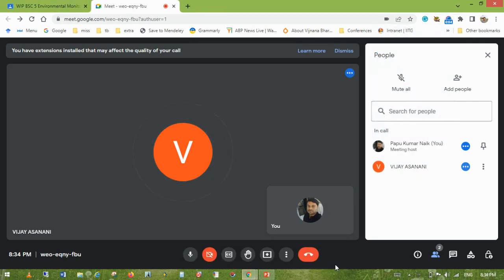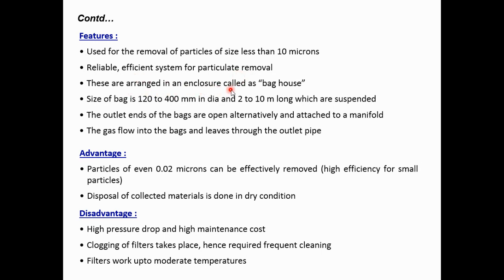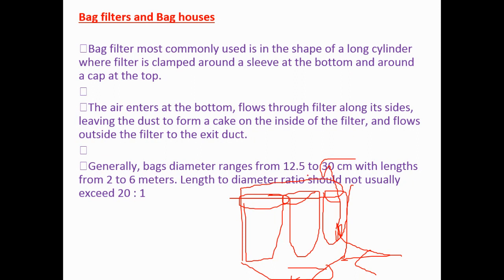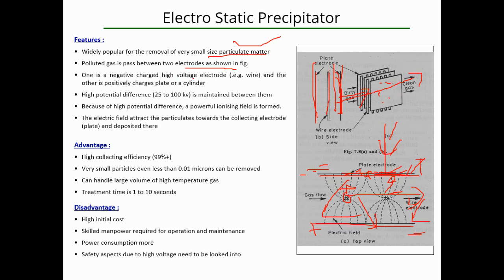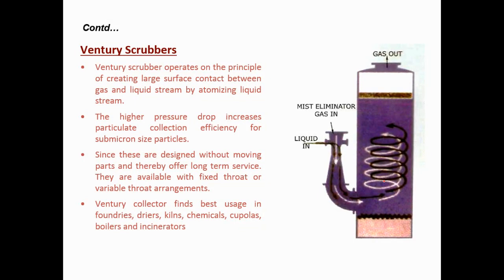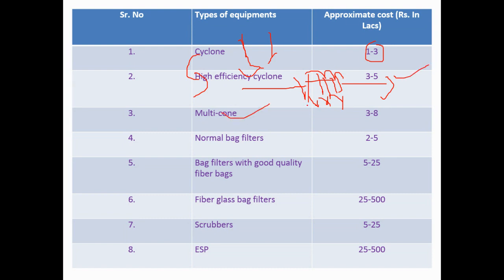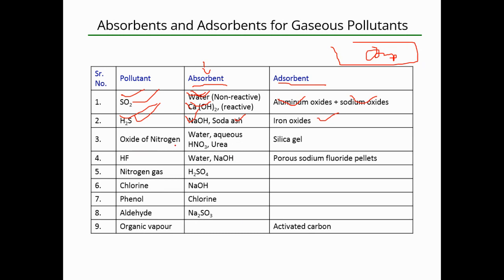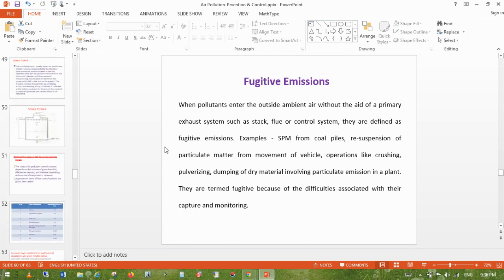scrnli 9 12 2022 9 38 12 PM